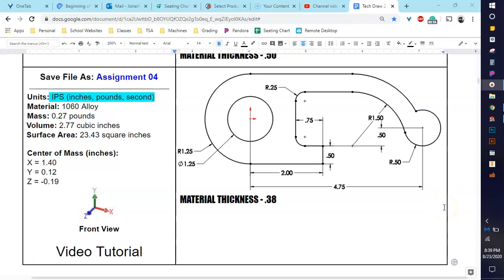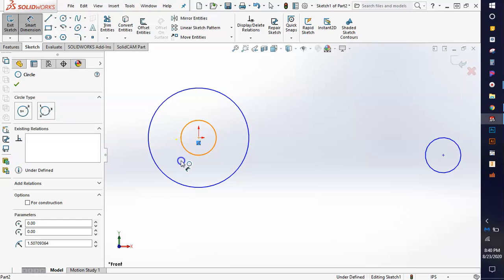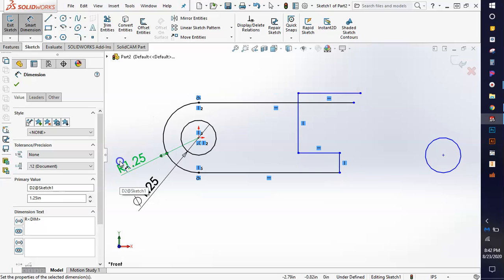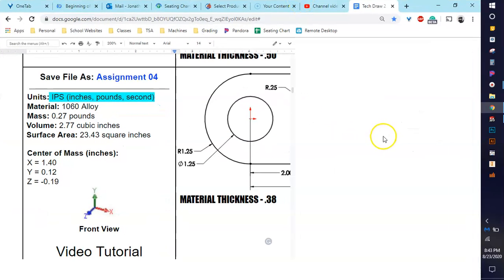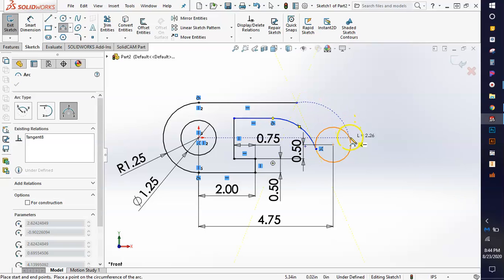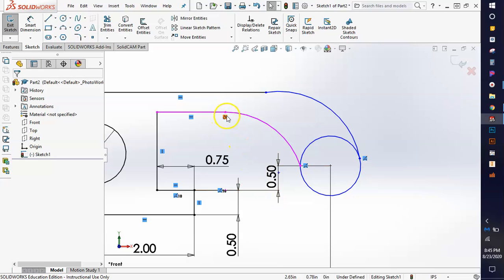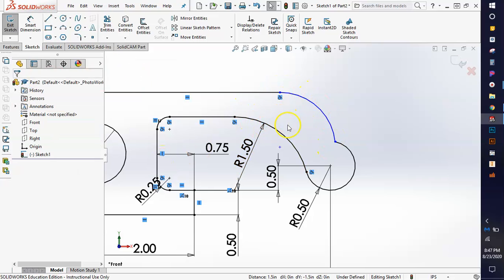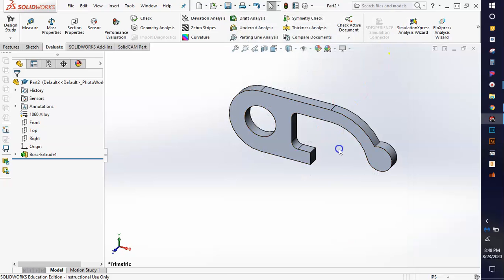TD2 Assignment 4